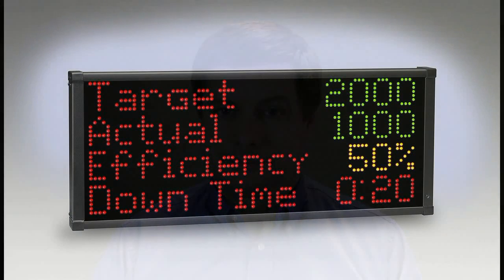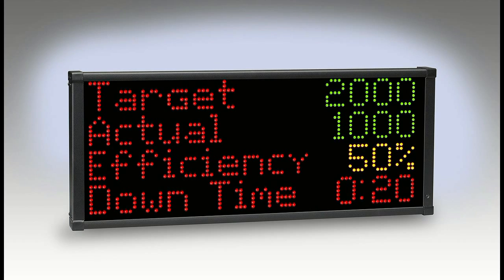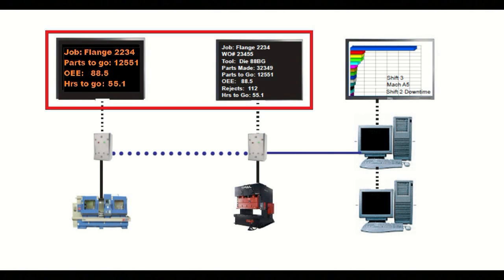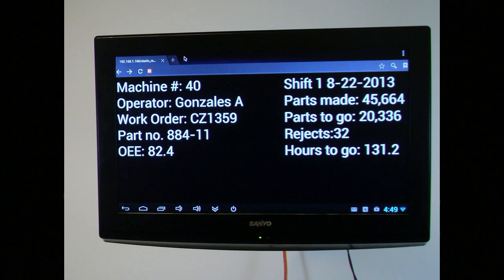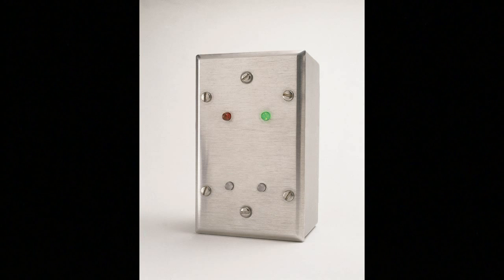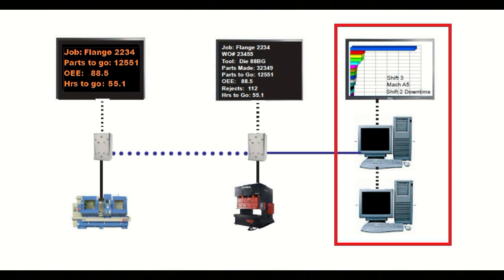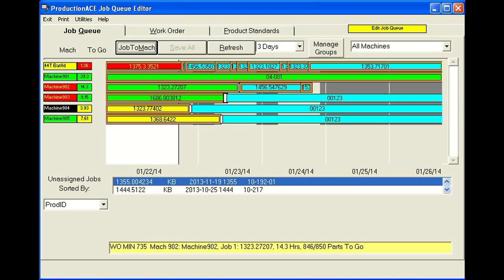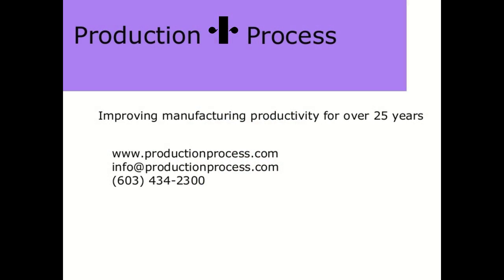Lean Manufacturing Andon Display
New data collection and display system uses large screen TV for lower cost and more features than LED style ANDONS.